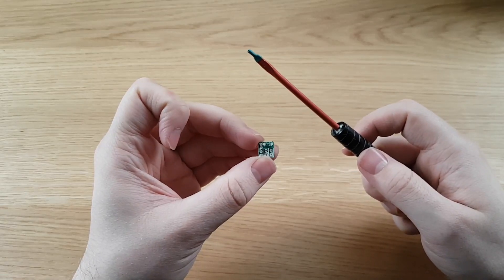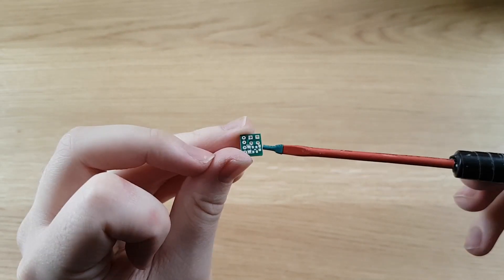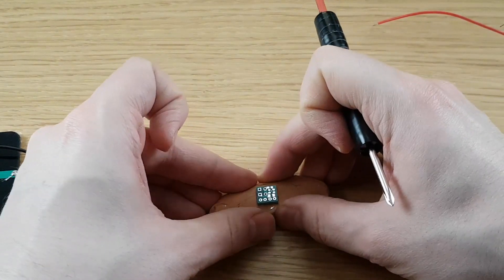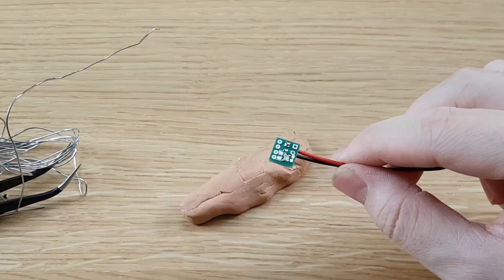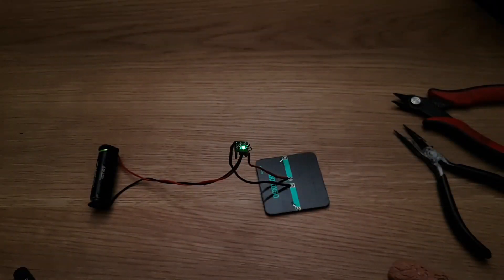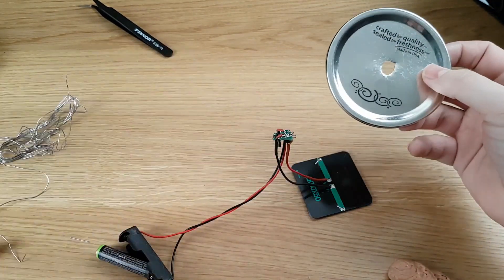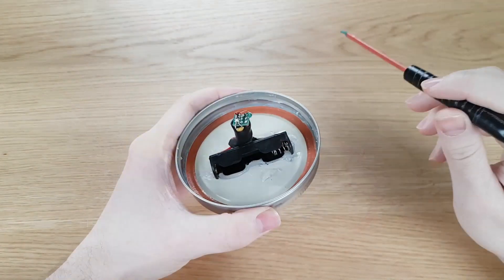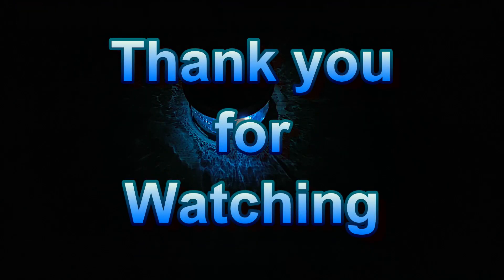My Solar Light PCB and Assembly | TWT 44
On today's episode we take a closer look at my solar light PCB that I ordered from PCBway back in August and finally assemble the solar light!

The LED isn't quite as bright as I would have liked, but it is plenty for a solar garden light. In fact my previous solar light was actually too bright, so this should be fine until I can correct my part errors.

The PCB was actually quite nice, I'm surprised they managed to get any of the silk screening on it. All in all I am very impressed by the PCBs I have ordered from pcbway, and the fact that they offer e-packet shipping instead of only DHL is a big plus.